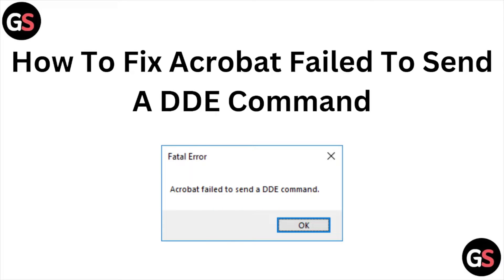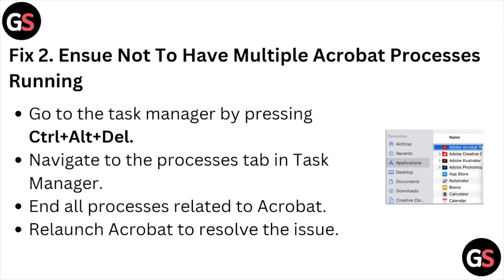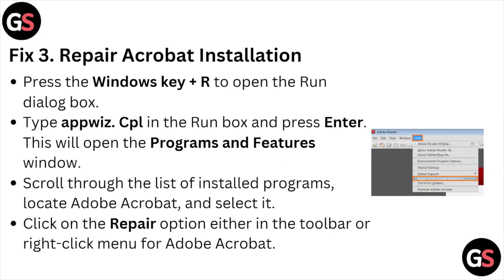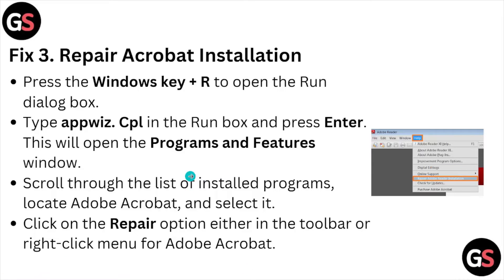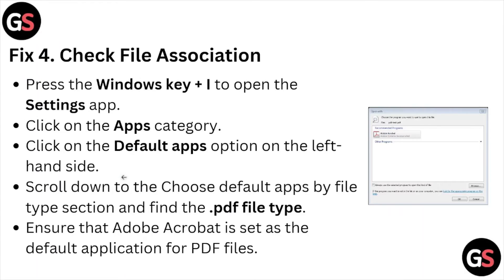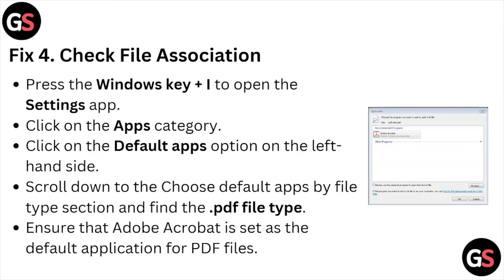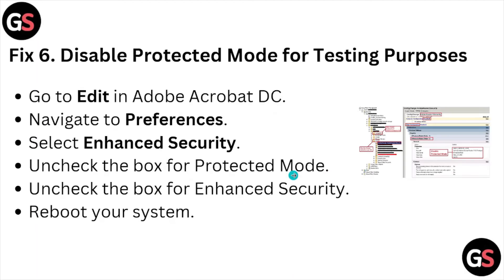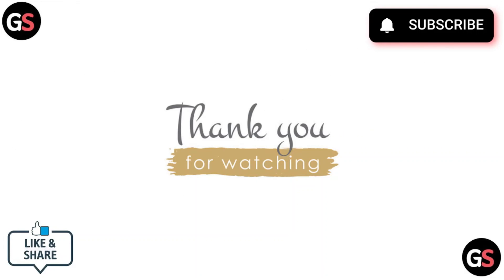How To Fix Acrobat Failed To Send A DDE Command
Today, we're going to show you How To Fix Acrobat Failed To Send A DDE Command.This can be helpful in various situations, such as Resolving Acrobat's DDE command failure ensures uninterrupted document exchange, reliable communication, streamlined workflow, and enhanced productivity without technical hindrances.

0:00 Introduction
0:14 Fix 1. Launch Acrobat in Safe Mode
0:40 Fix 2. Ensue Not To Have Multiple Acrobat Processes Running
0:59 Fix 3. Repair Acrobat Installation
1:42 Fix 4. Check File Association
2:13 Fix 5. Modify Registry Key
2:40 Fix 6. Disable Protected Mode for Testing Purposes